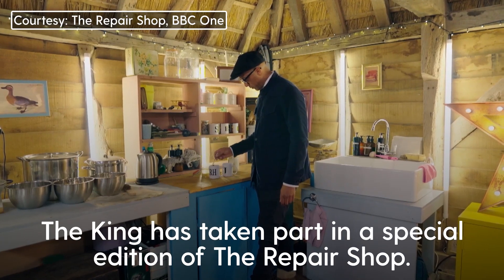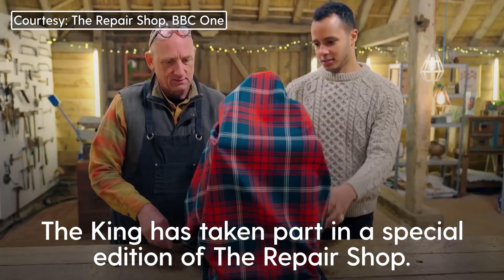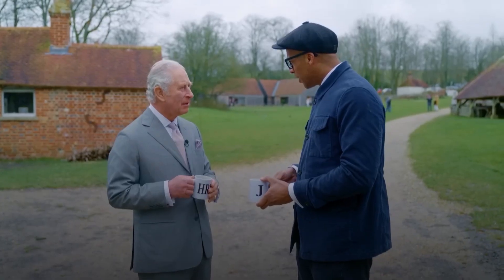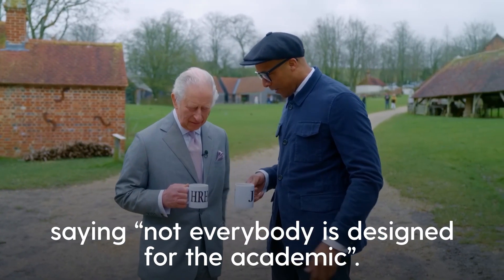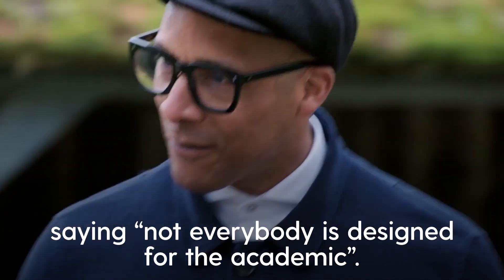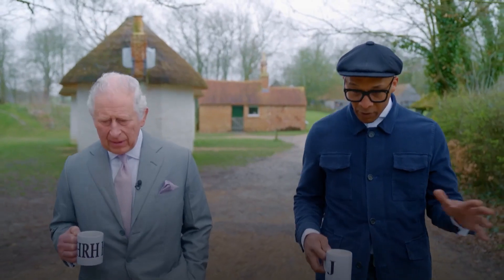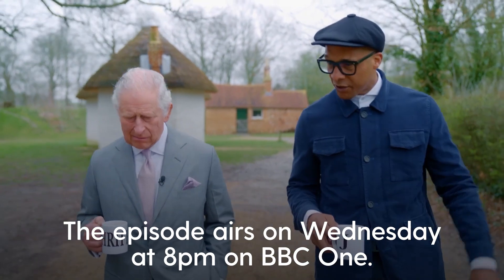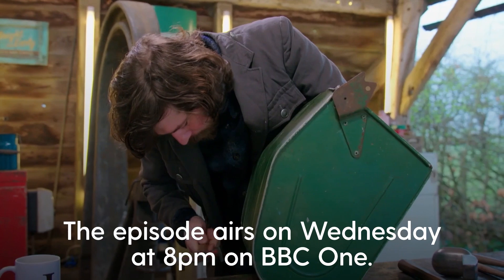King Charles offered 'HRH' mug on BBC's The Repair Shop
King Charles was presented with an "HRH" mug during his guest appearance on a special episode of the BBC's antique restoration show, The Repair Shop.

The King took part in the one-off recording to mark the broadcaster's centenary before the passing of his mother, Queen Elizabeth.

Presenter Jay Blades and his team visited Dumfries House in Scotland to shoot the episode, which will air at 8pm on Wednesday, 26 October.

During his time with the show, the King criticised the lack of vocational education in schools.